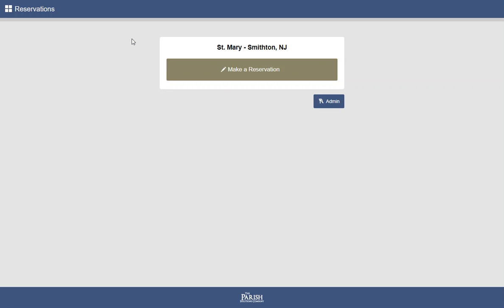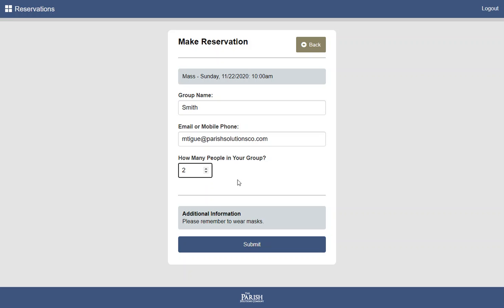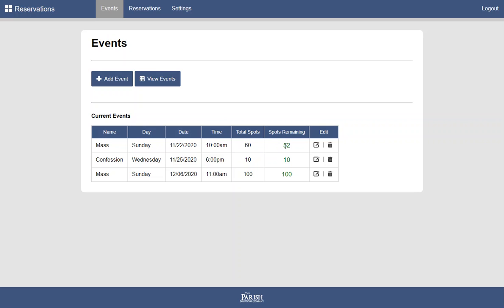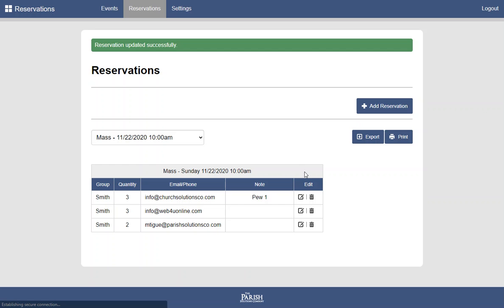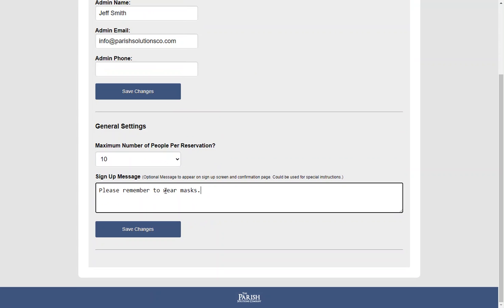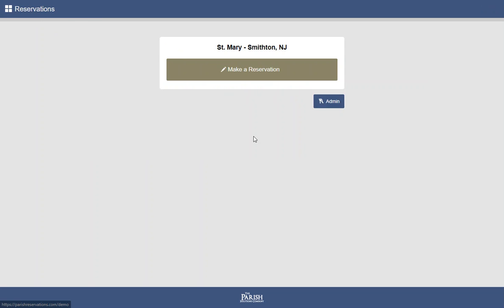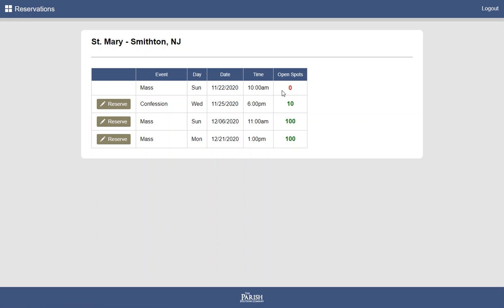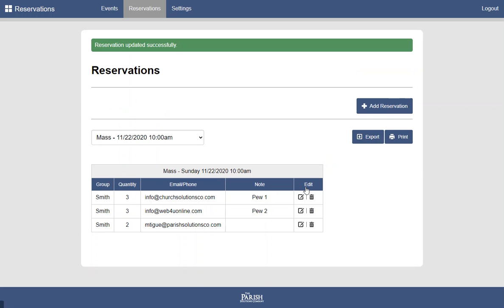Parish Solutions Mass & Event Reservation System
Parish Solutions Company Mass Attendance and Reservation System allows you to limit the number of parishioners who attend a particular mass or event by requiring them to make reservation beforehand. Easy, Easy administration area and super simple reservation form for users. Built exclusively for Church Event Reservations where attendance limits are required.